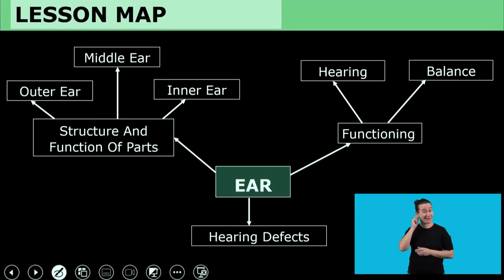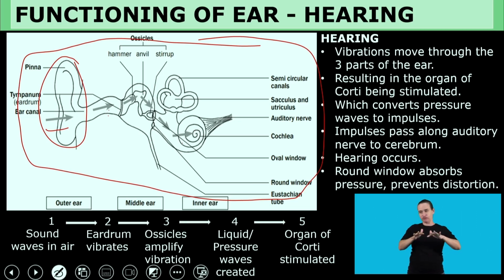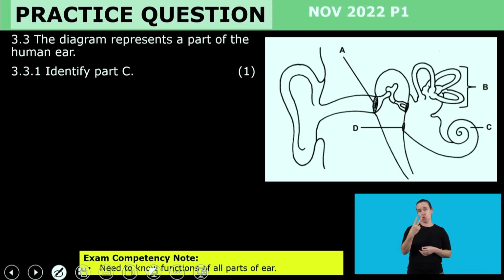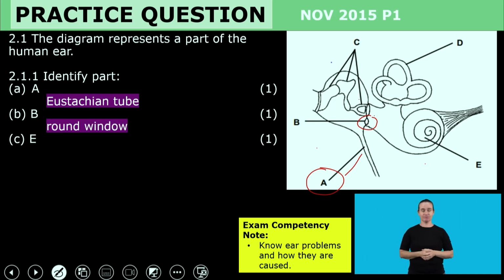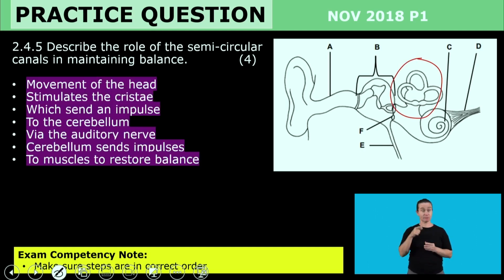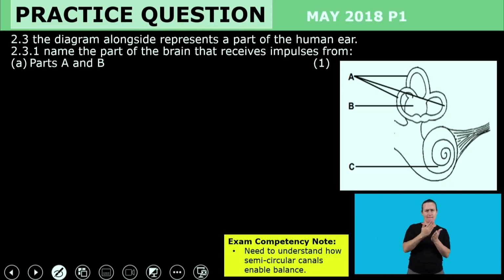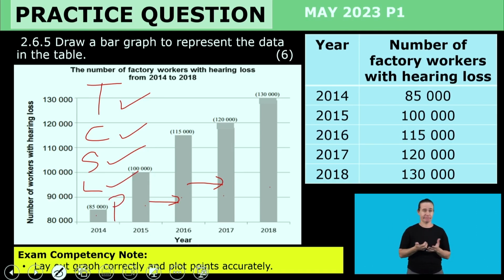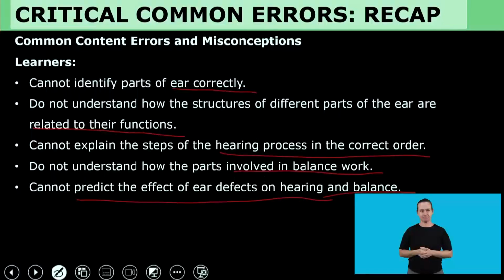Life Sciences Human Ear